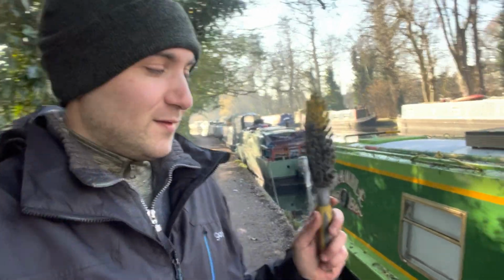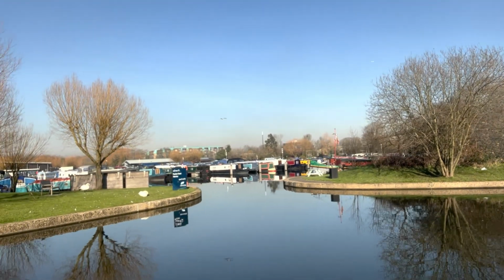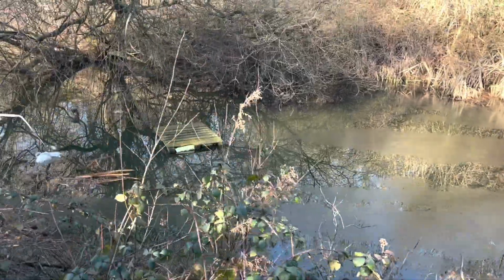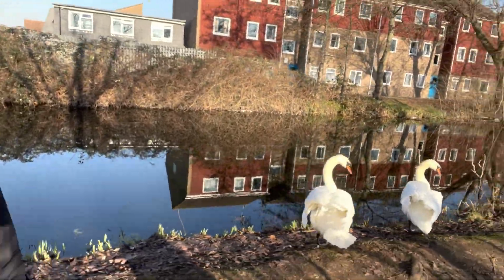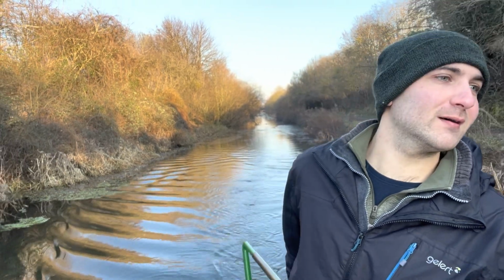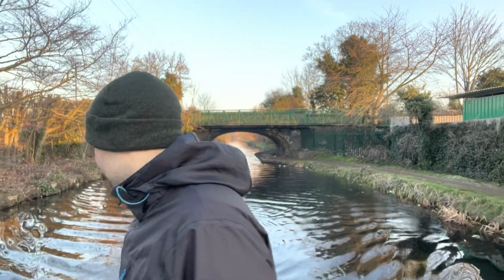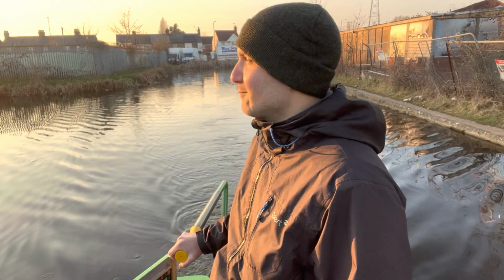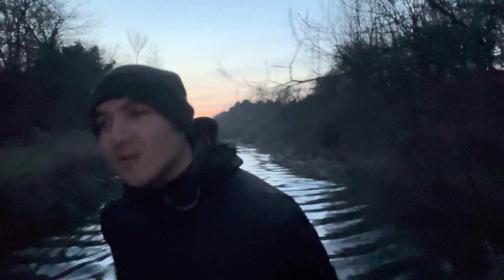EP 23- Exploring the Infamous Slough Arm! 😬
I explore the Slough Arm of the Grand Union Canal- famed for being unkept and perilous!
With some unexpected events..